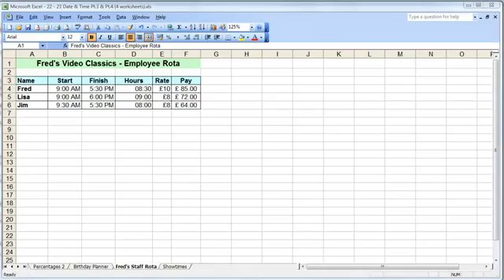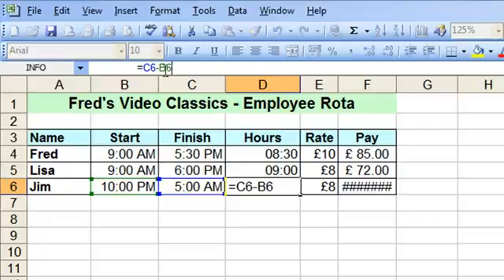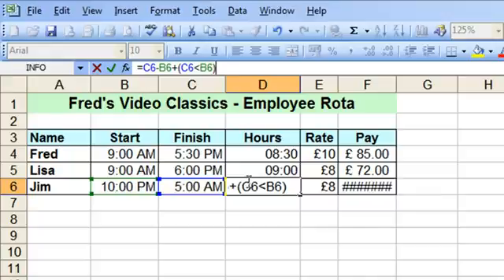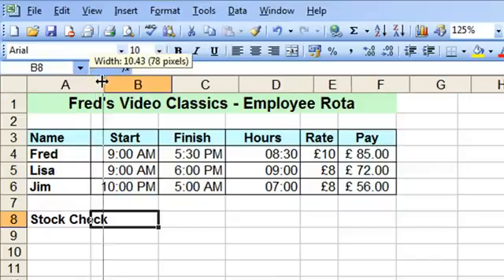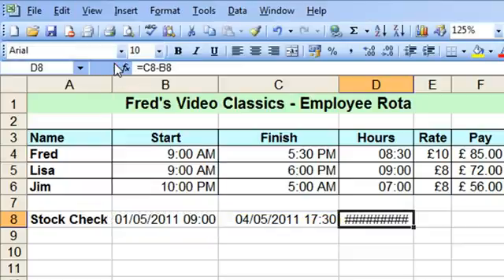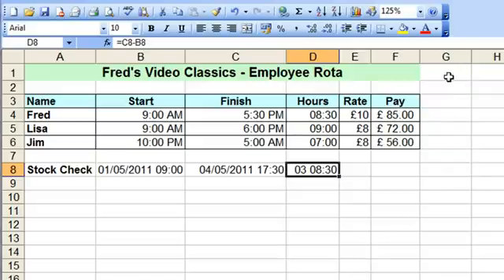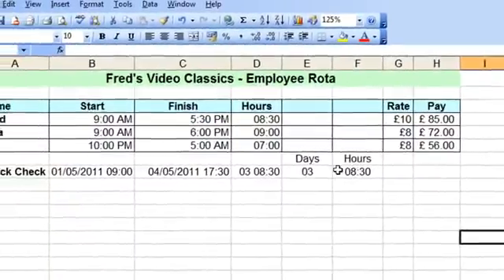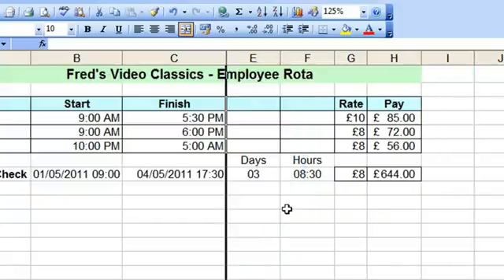#24 - Date & Time Pt.5 - Time Across Midnight & Multiple Days